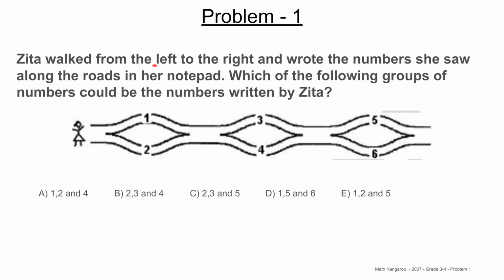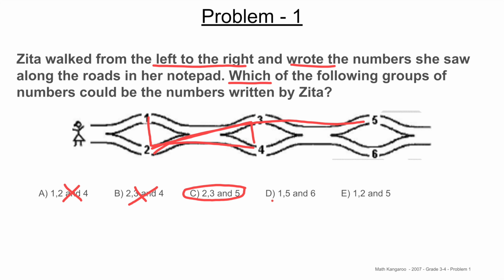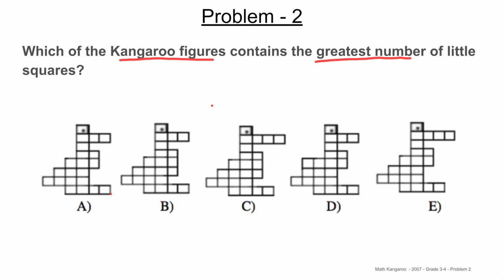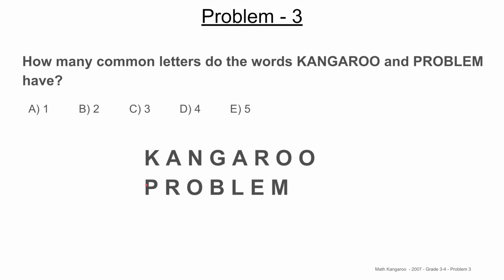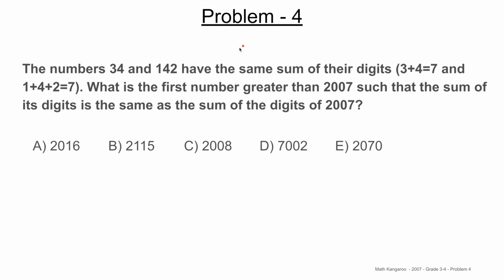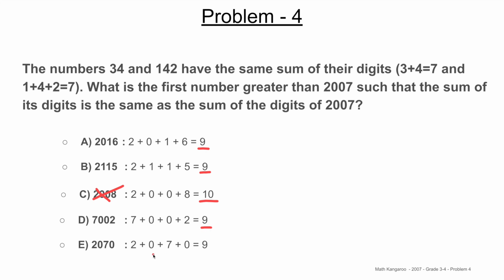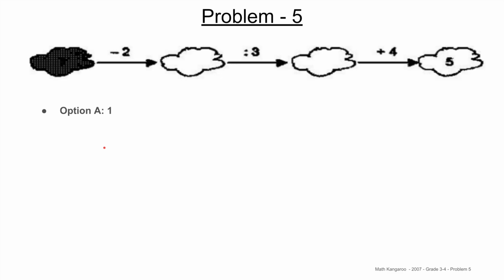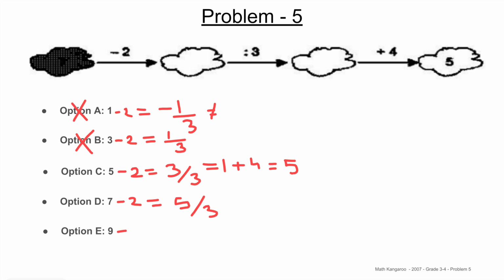2007 Math Kangaroo Grade 3 & 4 Problem 1-5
Hey Math Wizzes! Get ready to ace the Math Kangaroo 2007 competition for Grades 3 and 4 with this fun and engaging walkthrough!
In this video, I break down the 1-5 questions from the official Math Kangaroo past paper and teach you strategies to simplify tricky problems.
Whether you're preparing for the Math Kangaroo Canada contest or just love problem-solving, this step-by-step guide will boost your math skills and confidence.

Timestamps:
00:00 Intro
00:18 Problem 1
02:54 Problem 2
04:34 Problem 3
06:07 Problem 4
09:20 Problem 5